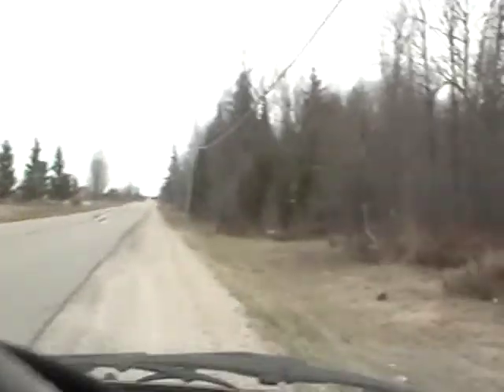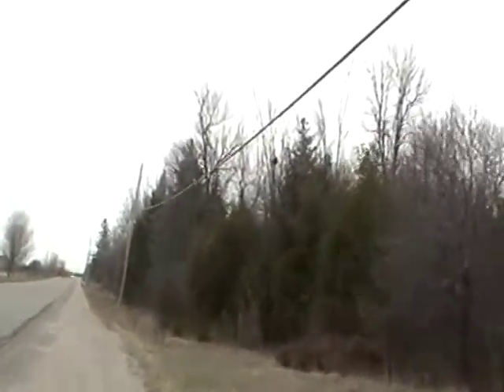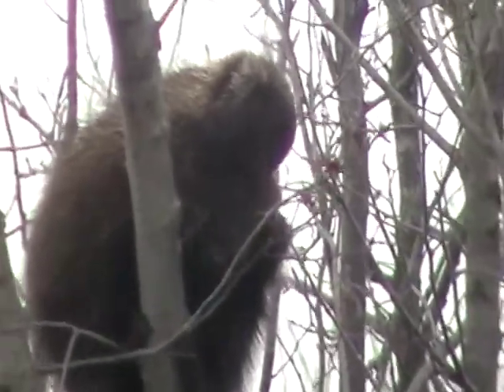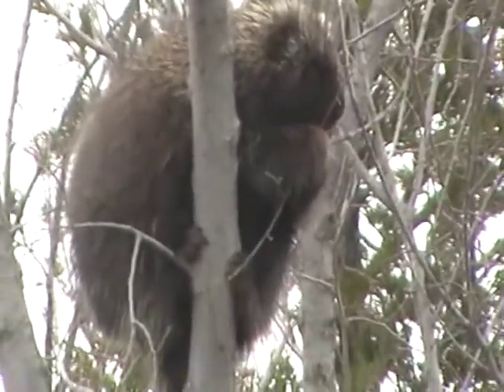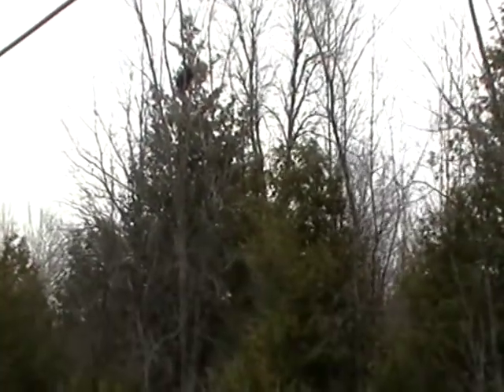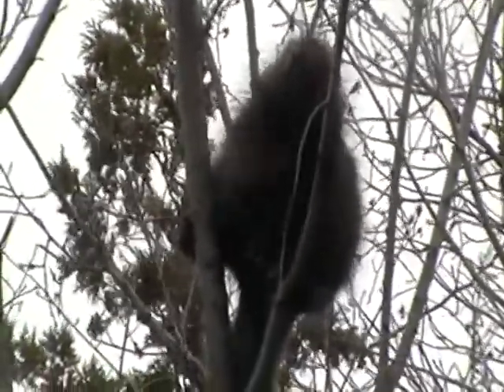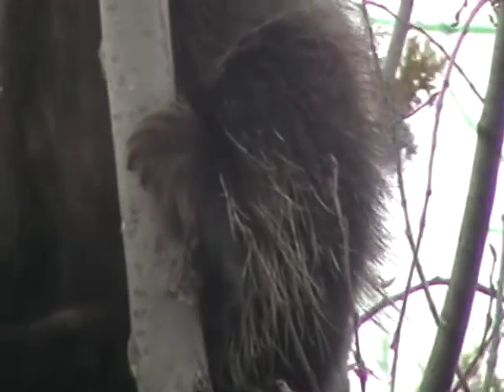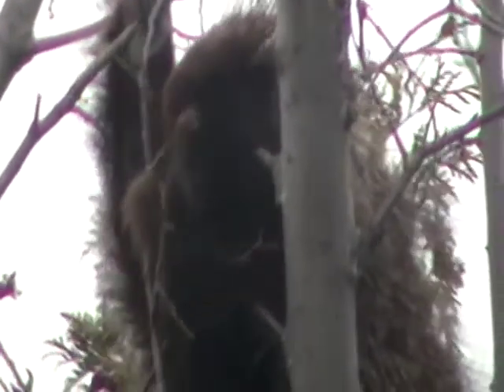Nancy Today: Porcupine eating buds in tree closeup 1 ASMR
A porcupine in a hemlock tree : )